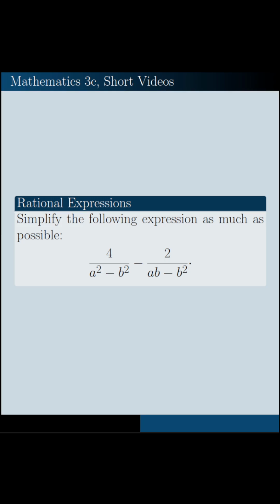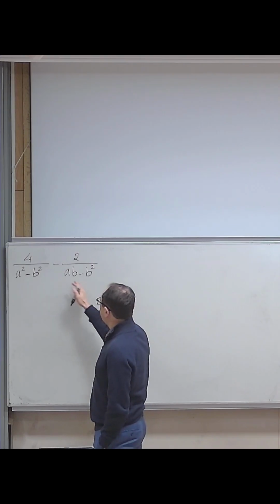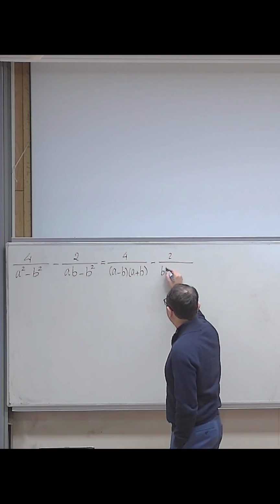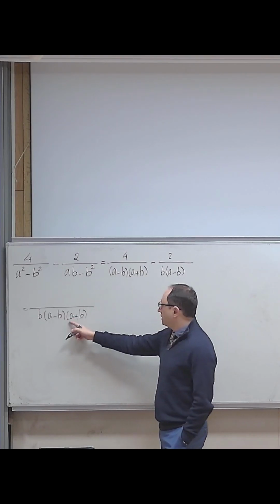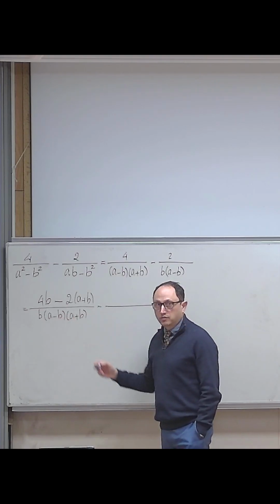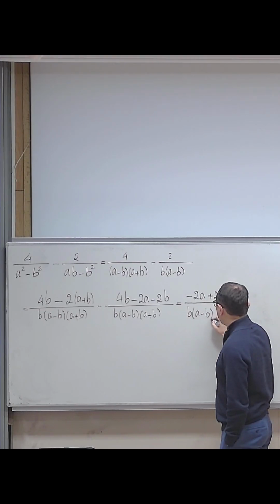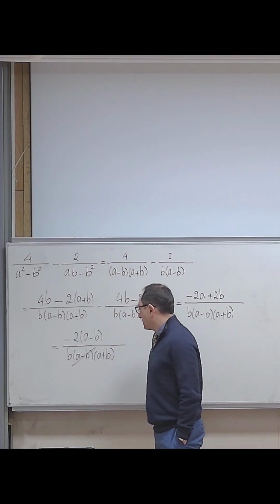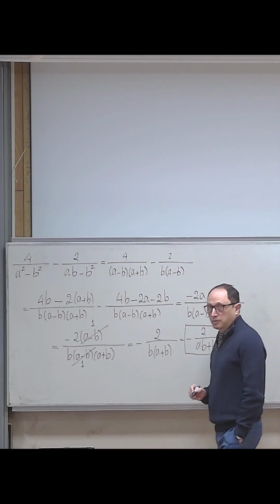Rational Expressions, Problem 2